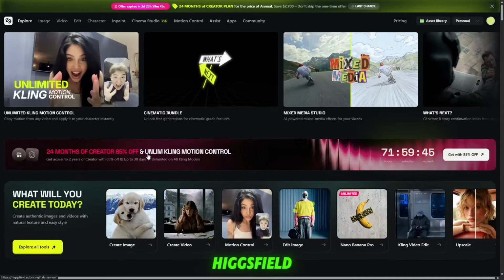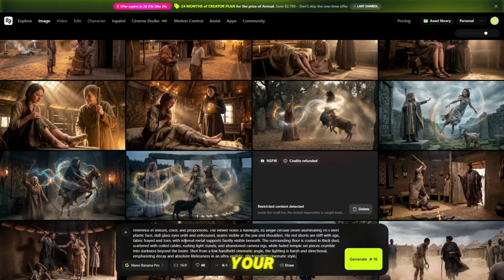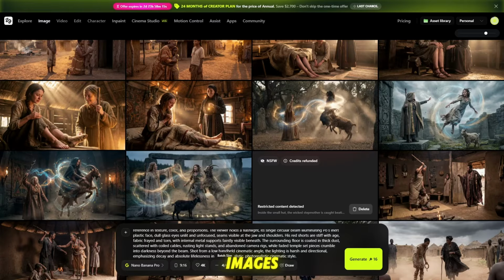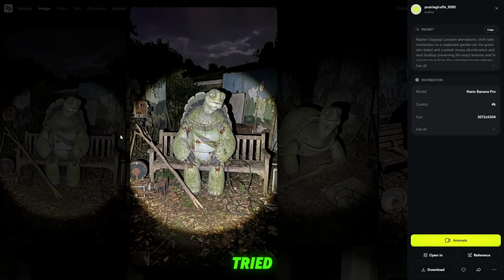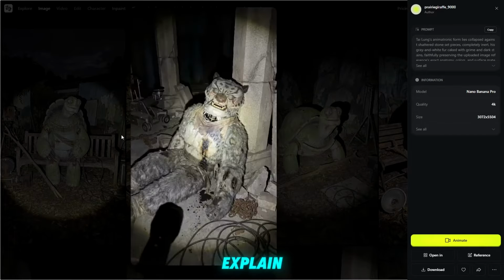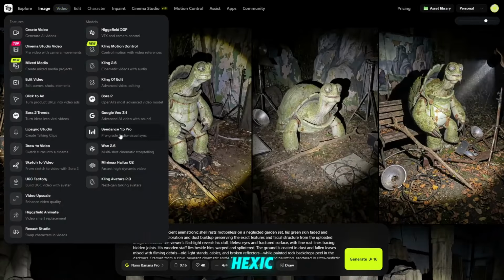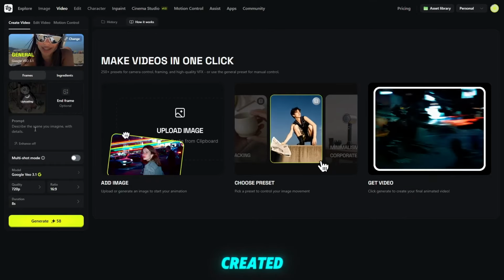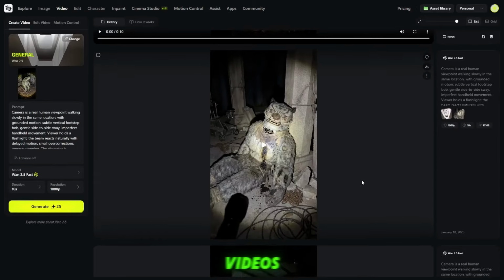How to Create Abandoned Movie Set Videos Using AI (Fast Tutorial)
This TikTok page is going completely viral right now, pulling in millions of views — with some videos crossing 100 million+ views.
The content? Realistic abandoned movie sets and cinematic scenes that look straight out of Hollywood — all created using AI.

In this video, I show you exactly how to create these viral abandoned movie scene videos step by step using ChatGPT and AI tools.

If you follow this tutorial, you can start creating highly viral AI movie scene videos for TikTok, YouTube Shorts, or Instagram Reels.

Prompt: Camera is a real human viewpoint walking slowly in the same location, with grounded motion: subtle vertical footstep bob, gentle side-to-side sway, imperfect handheld movement. Viewer holds a flashlight; the beam reacts naturally with delayed motion, small overcorrections, uneven scanning. The character is completely lifeless at all times—no blinking, breathing, or movement. Only environmental motion is allowed (floating dust, slight light flicker, minimal loose elements). Environment stays consistent throughout: no set changes, teleporting, or new objects. Photorealistic, found-footage realism, low light, strong shadows, gritty textures, natural imperfections.
🔗 AI Tools & Links Used